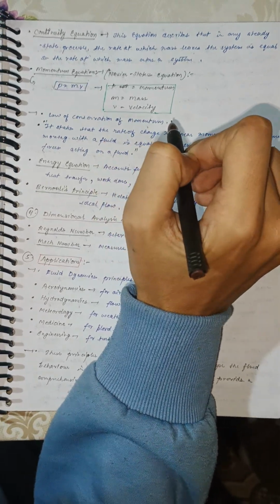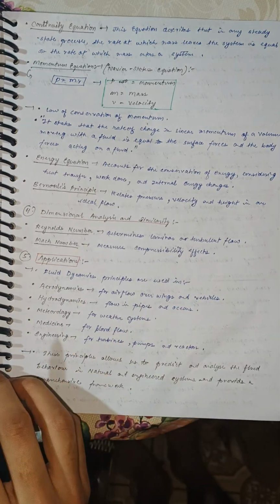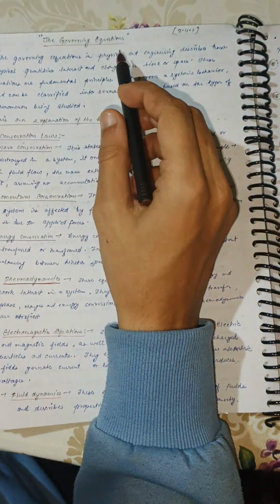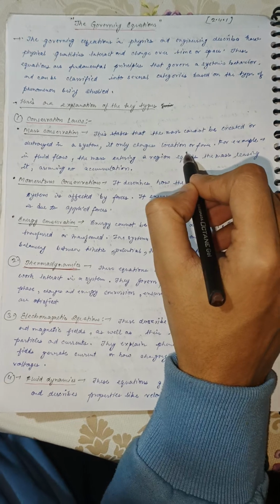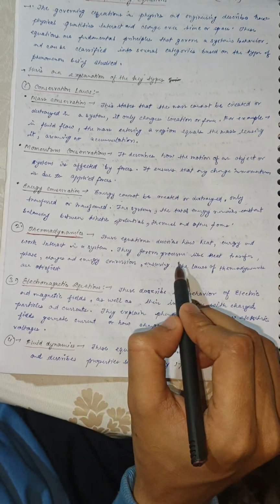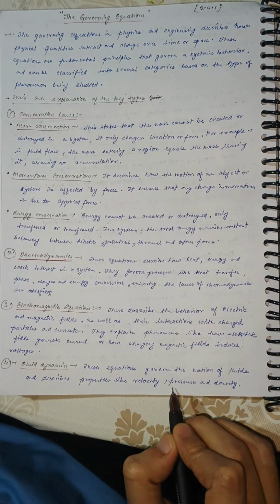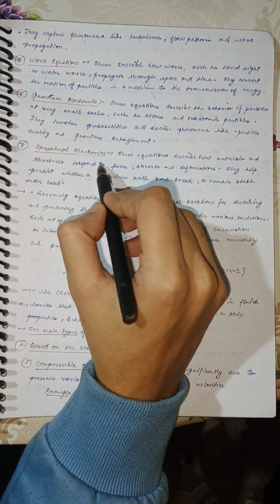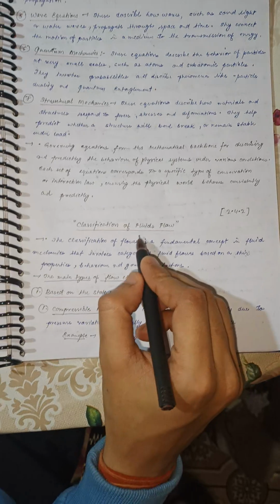Gautam parashar group 316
2.4 Fundamentals of fluid dynamics
2.4.1 The governing equations
2.4.2 Classification of flow